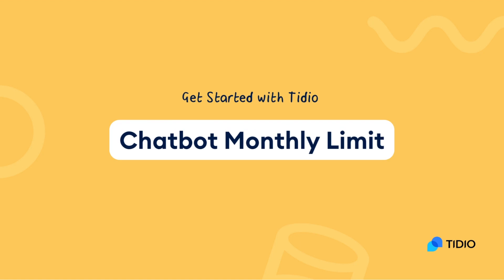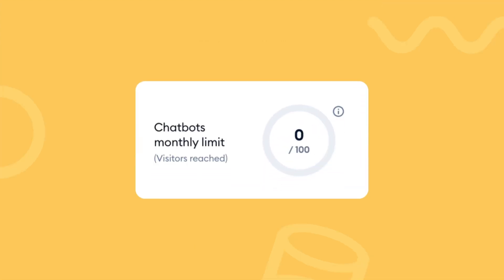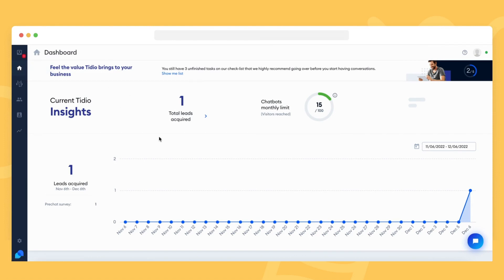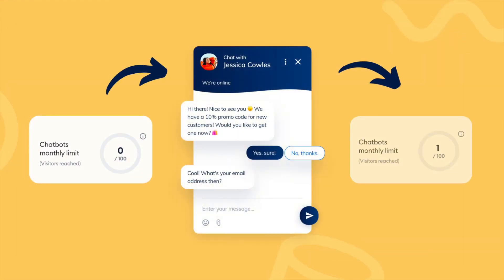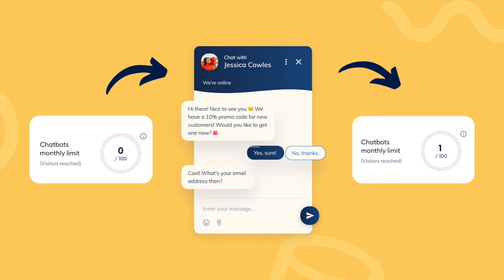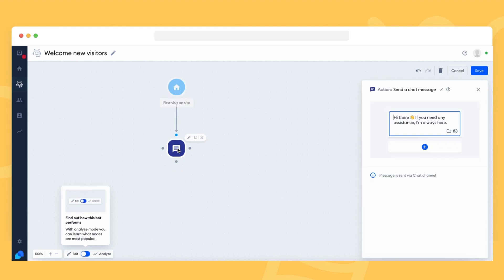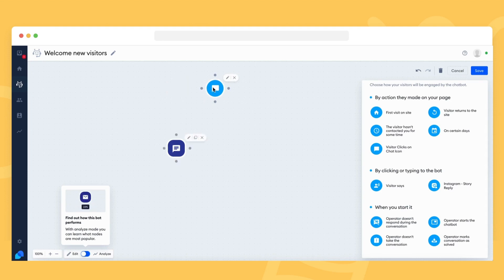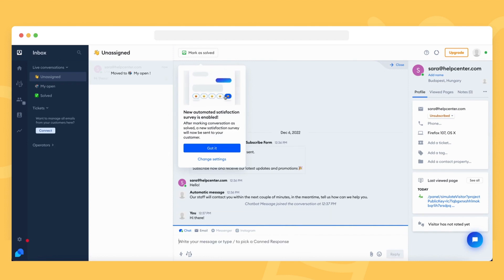Managing Chatbots Monthly Limit | Tidio onboarding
In this video, we focus on Tidio Chatbots' monthly usage limits and what they mean for your business.

Chapters:
00:00 Intro
00:09 Chatbots quota
01:07 Chatbots usage example
01:38 Chatbots monthly limits
01:58 Outro

Ready to take control of your Chatbots Monthly Limits?